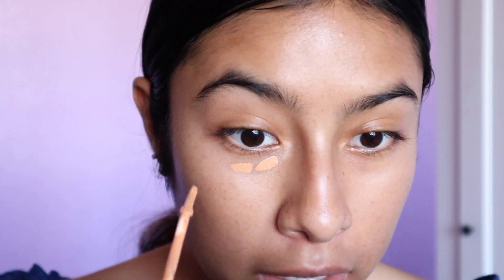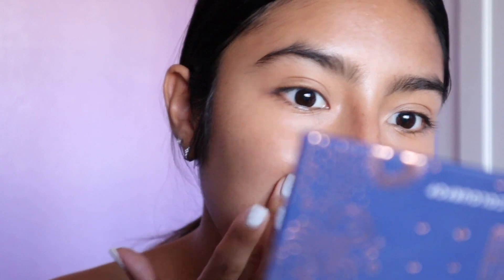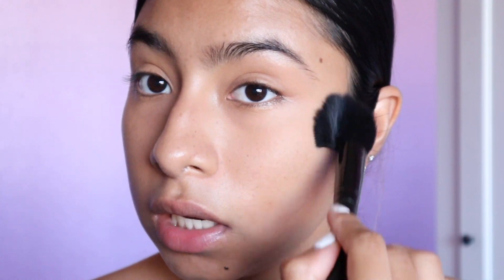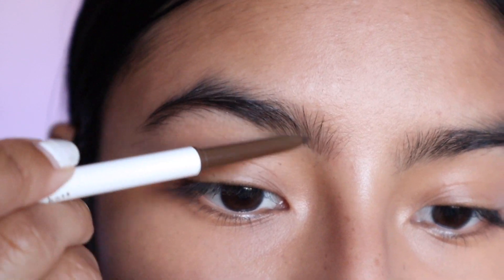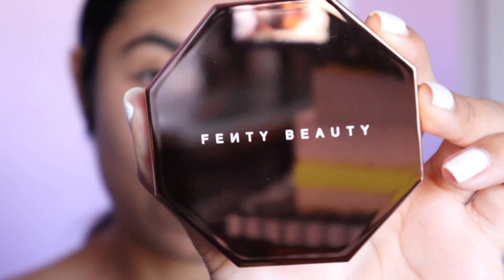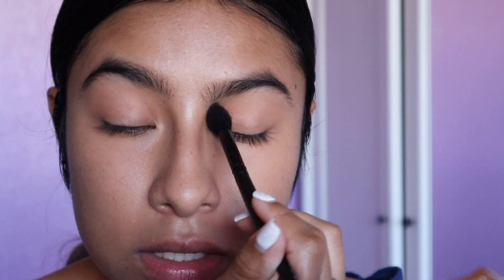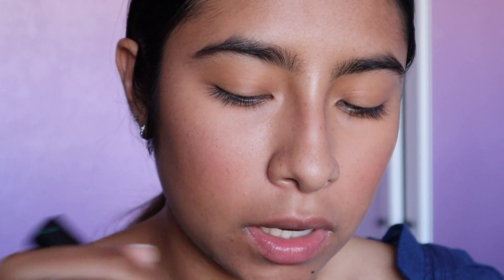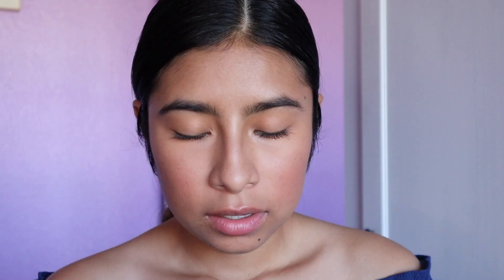BACK TO SCHOOL MAKEUP TUTORIAL (easy and natural)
Hey guys,

In this video I share with you guys my GO TO no makeup makeup look. Super fresh and easy to create, which makes it PERFECT for school. Tysm for tuning in and watching. I’ll see ya in the next one! XO -GIS

Here are the products I used:
Colourpop No Filter Concealer (Medium Dark 36)
Laura Mercier Translucent Powder
Fenty Beauty Sun Stalk’r Bronzer in I$land Ting
Colourpop Super Shock Blush in Guilty ..
Revlon Eyelash Curler
L’Oreal Telescopic Waterproof Mascara
Palmers Cocoa Butter Swivel Stick